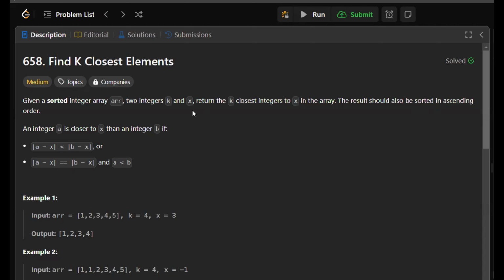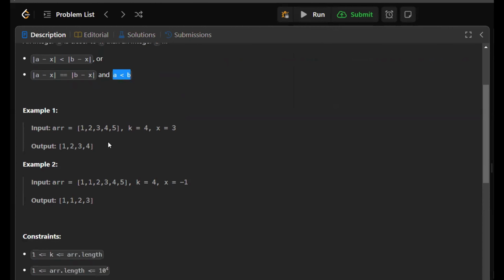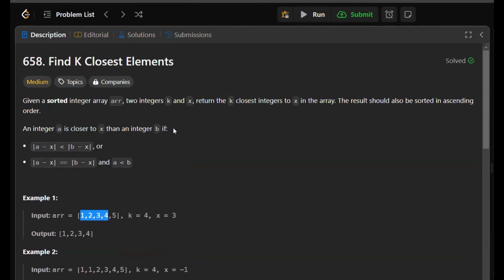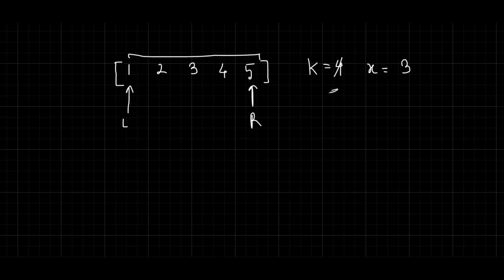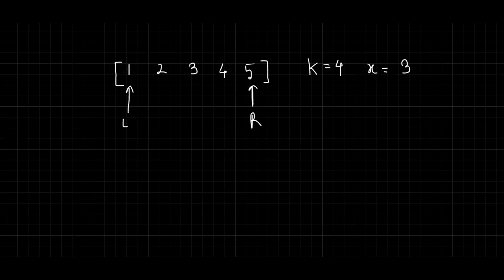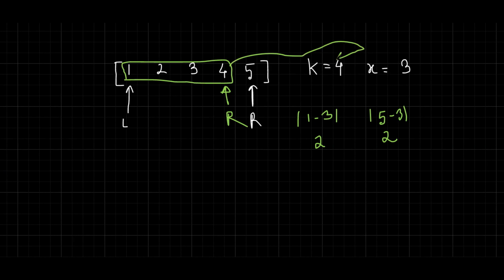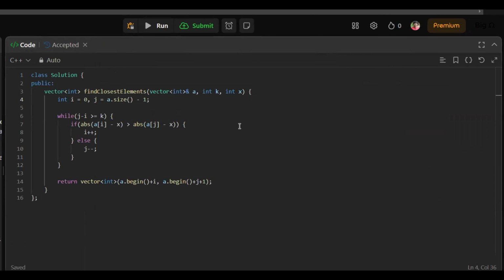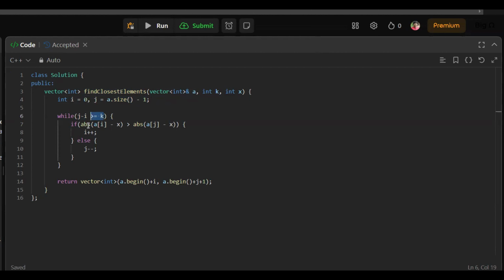Find K Closest Elements | Facebook Interview Question | Two Pointers | LeetCode 568 | C++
Timestamp:
0:00 - Understand the Problem
1:53 - Solution of this Problem